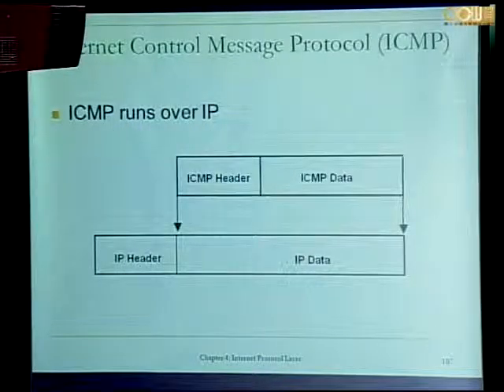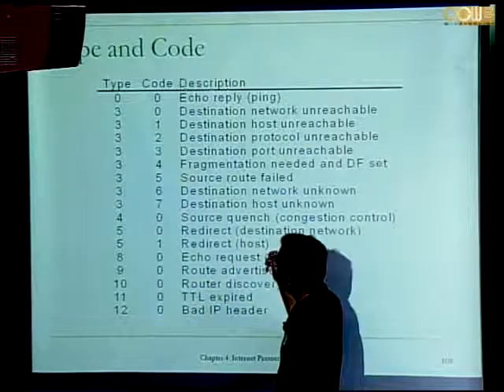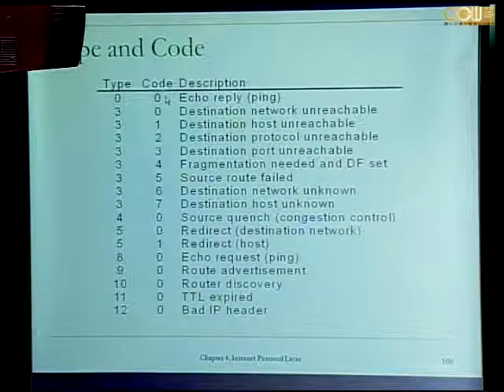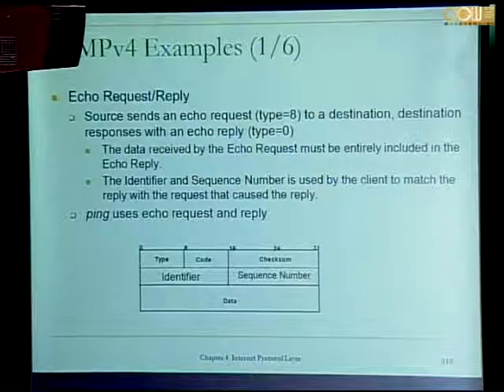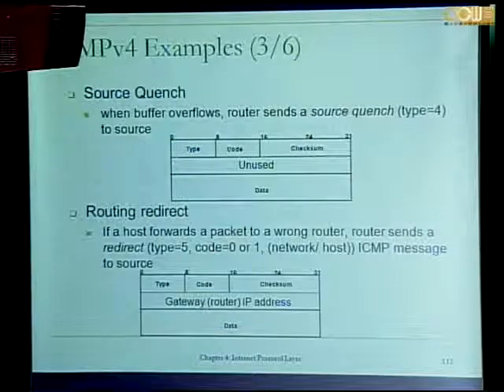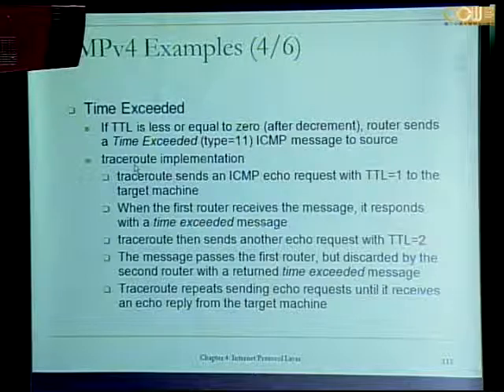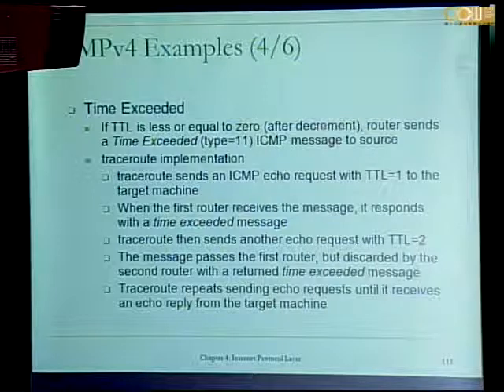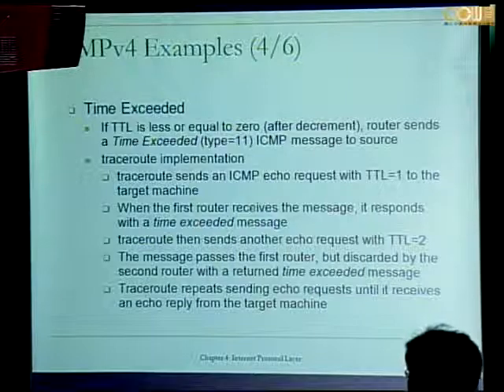Lec38 計算機網路 第四章 Internet Protocol Layer (12/19)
4.5 Error Reporting
授課教師：資訊工程學系 林盈達老師